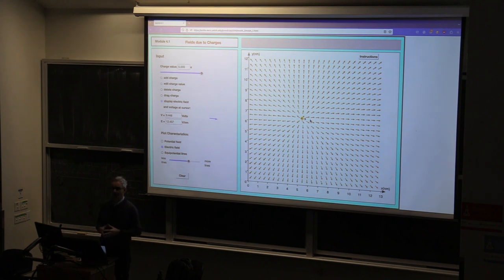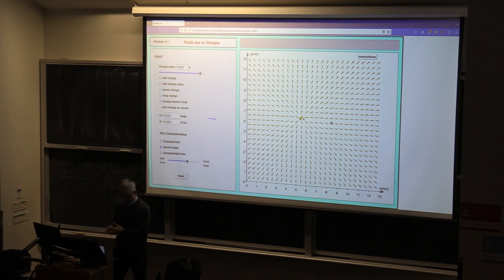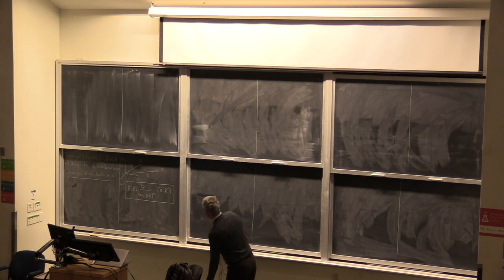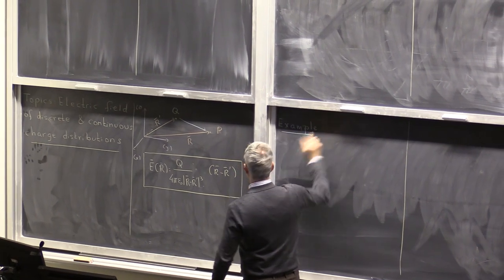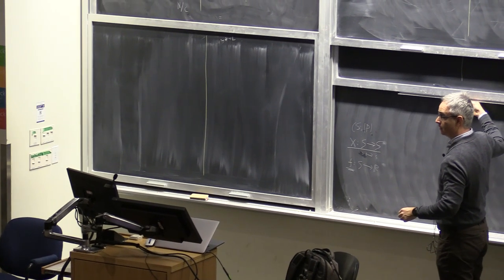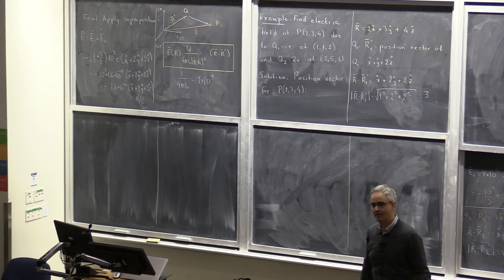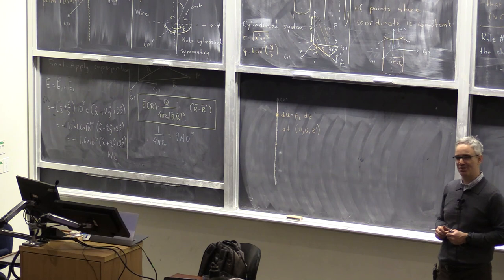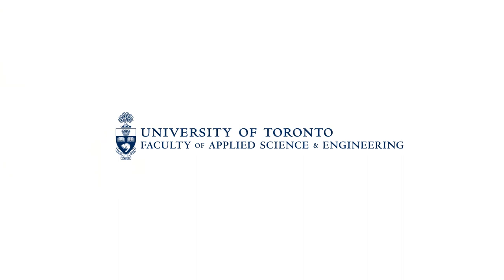ECE221 Lecture 3: Electric field of discrete and continuous charge distributions